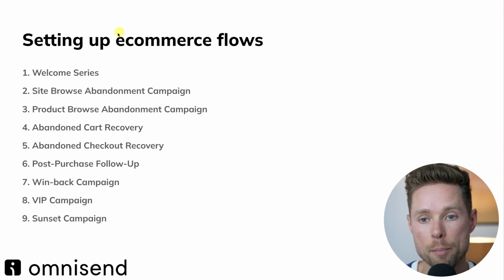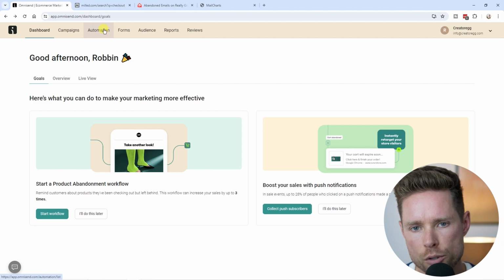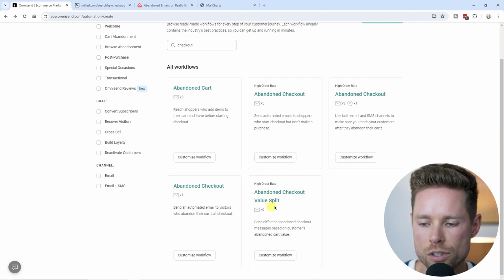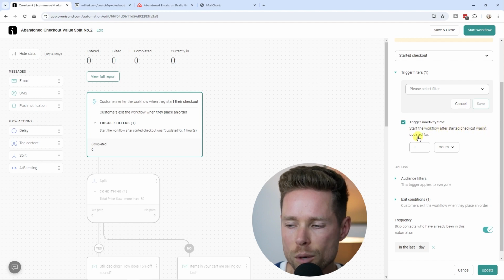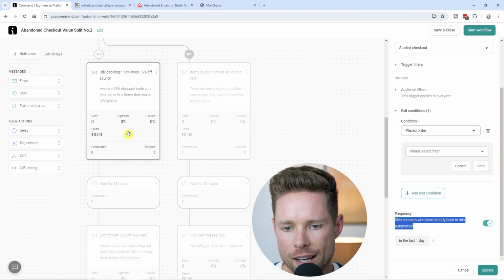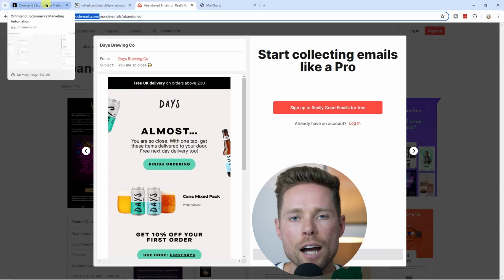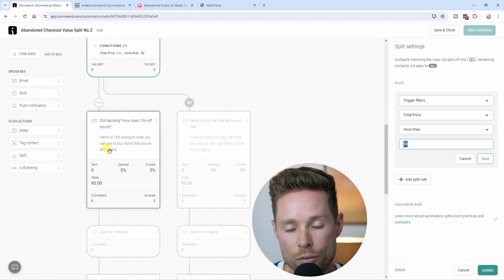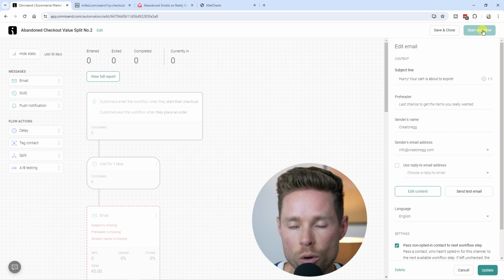Omnisend Tutorial - Part 9: Abandoned Checkout Flow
0:00 Intro
0:08 Example Abandoned Cart & Checkout
0:31 Omnisend Tutorial